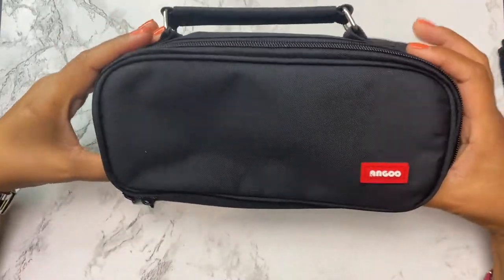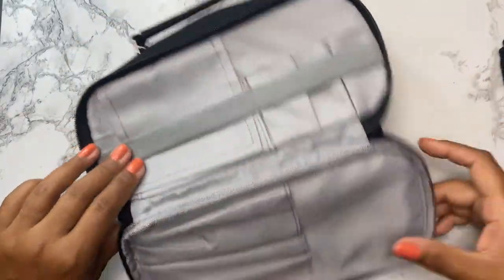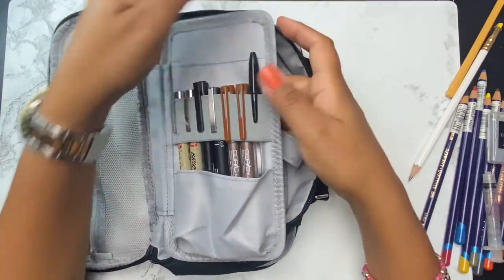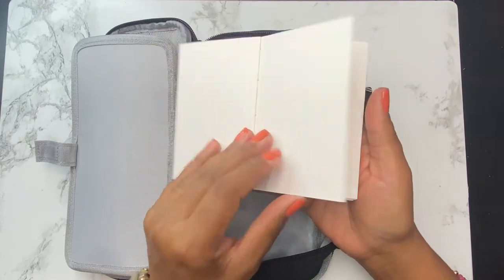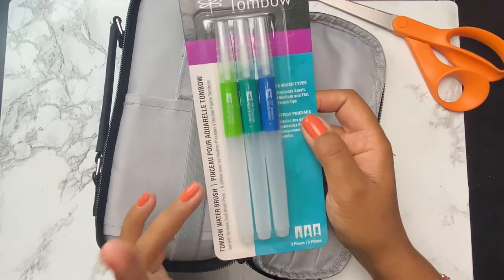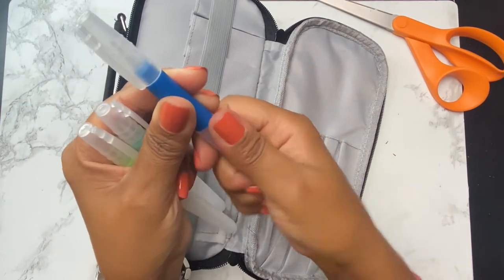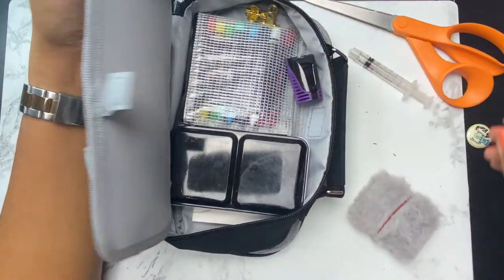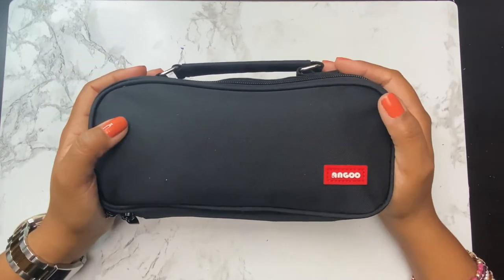Travel Art kit | Travel art journal supplies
Thank you so much for being here! I'd love to hear from you- leave a comment or any questions below!